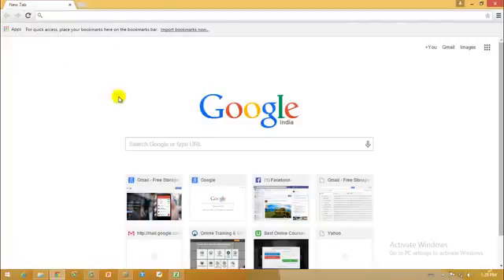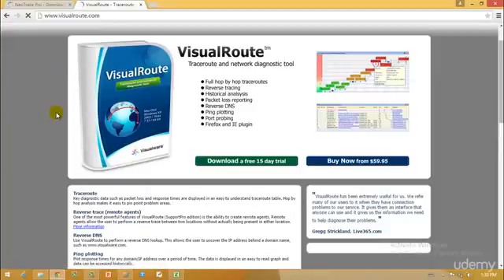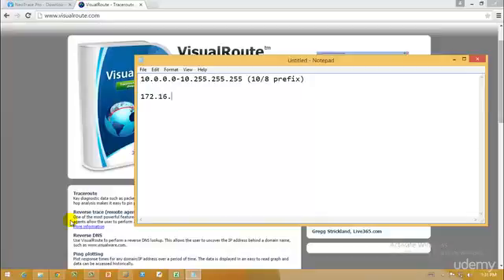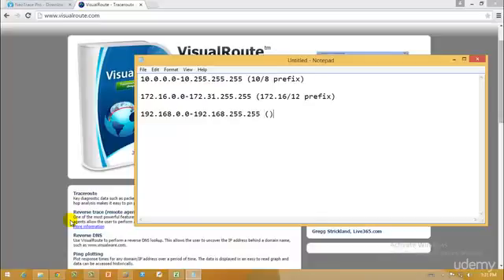Lesson 18 DNS Footprinting Function and Process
Learn DNS Footprinting Function and Process